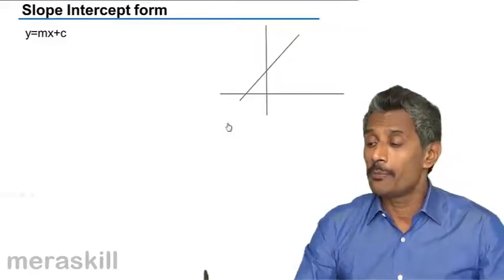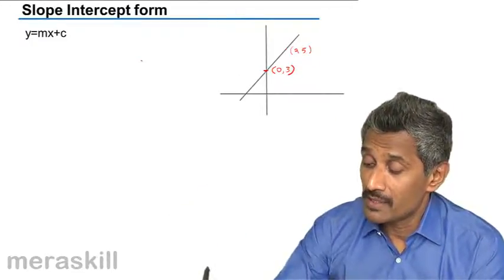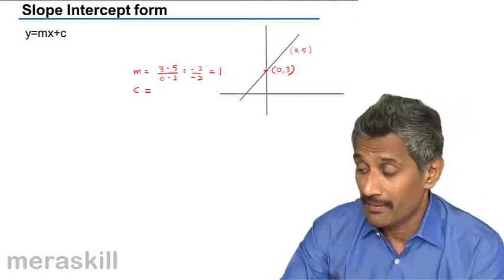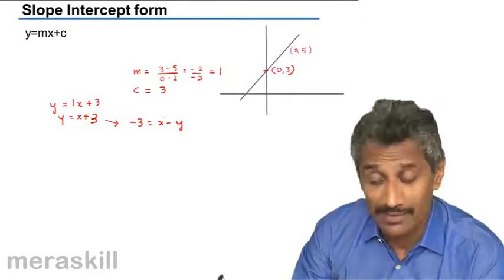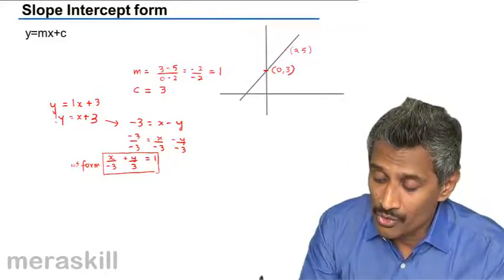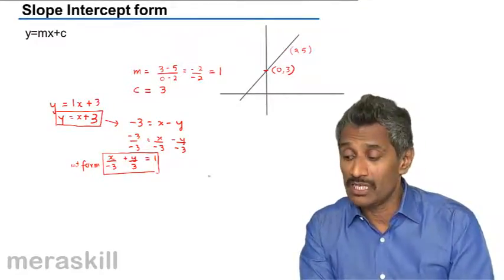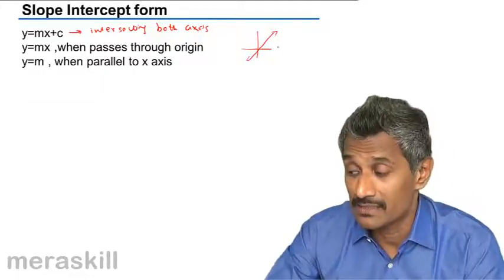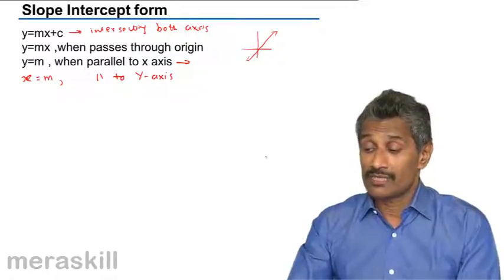Slope Intercept form | Equation | CA CPT | CS & CMA Foundation | Class 11 | Class 12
Slope Intercept form, Learn Equation, Simple Equation, Simultaneous Equation with 2 and 3 variables, Cubic Equations, Equations and Coordinate Geometry.